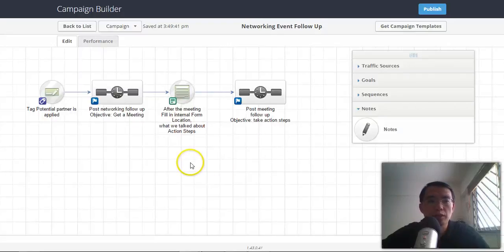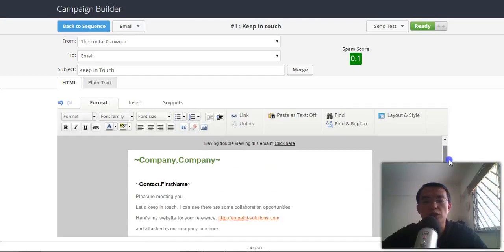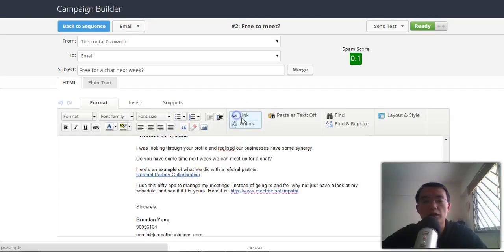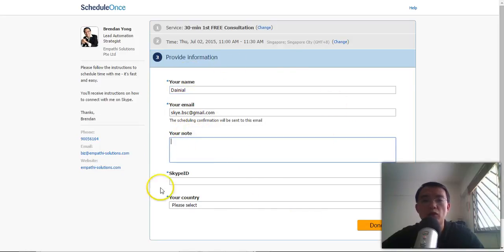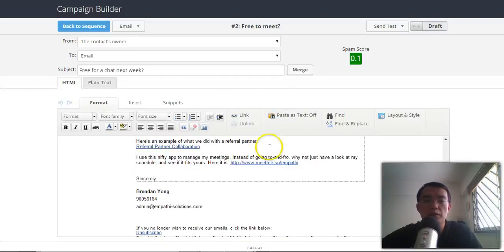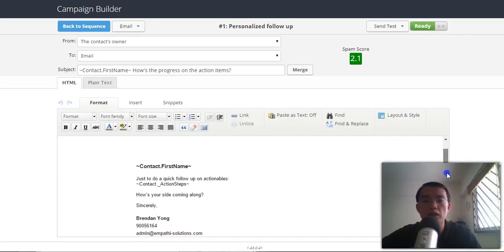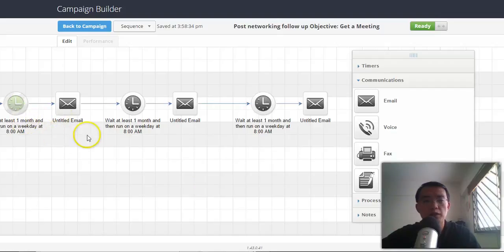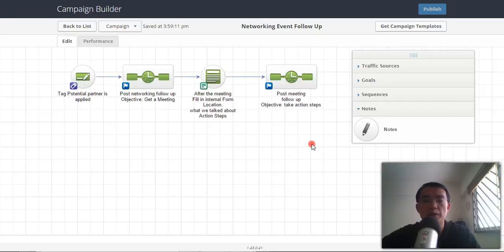Networking Exhibition Follow Up Sequence Part 5 - Behavior Triggers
Click on link below to buy Campaign:
Setting up behavior triggers (did they click my website link, did they download my attachment), using Appointment Schedulers in Infusionsoft Campaign Builder

Tips: How to duplicate sequences easily.